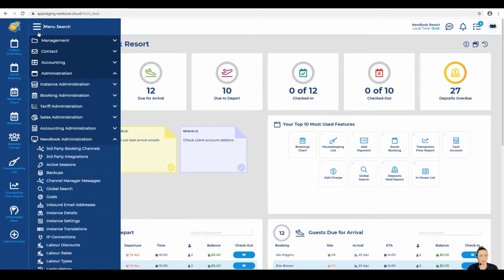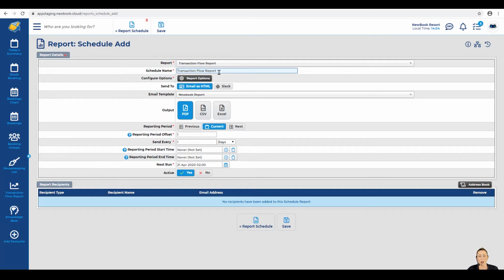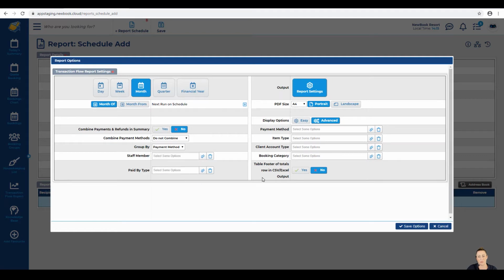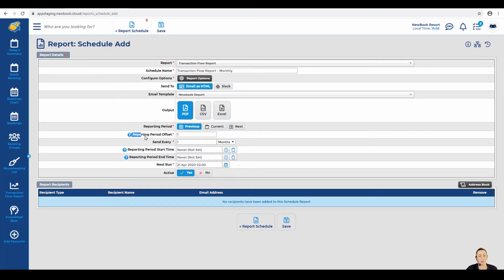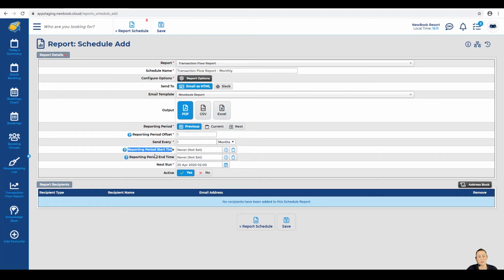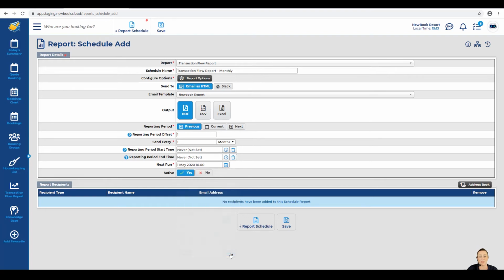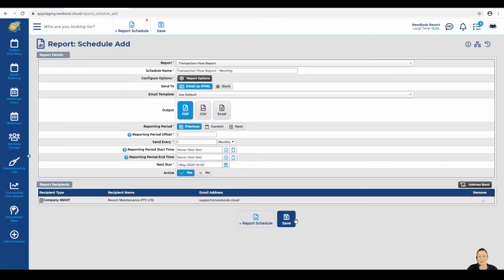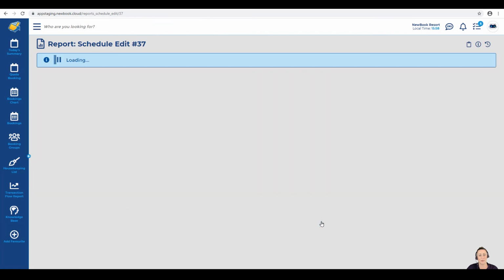Report Schedule - NewBook Training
Looking for a simple way to save time in your business? Our Report Schedule feature will help you cut down on hours and wage expenditure by automating your reporting processes! In this video, Zoe will talk you through our Report Schedule feature and run over some handy tips and tricks.

Keep Up to Date With NewBook!